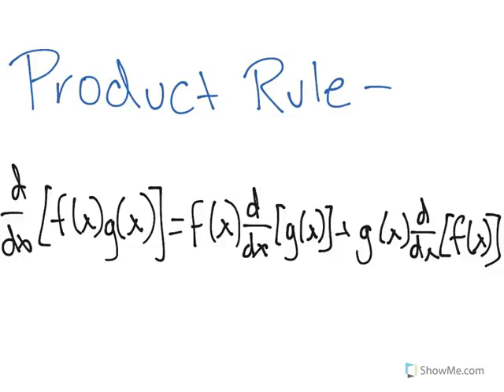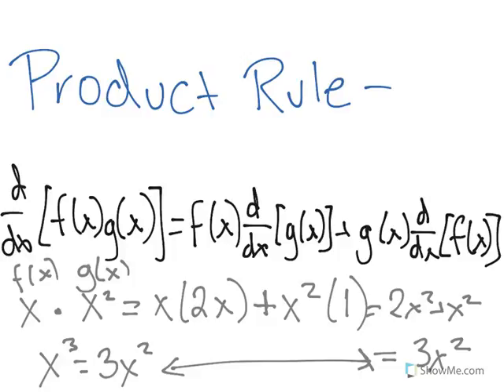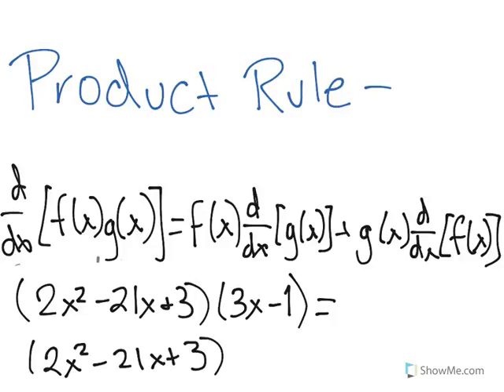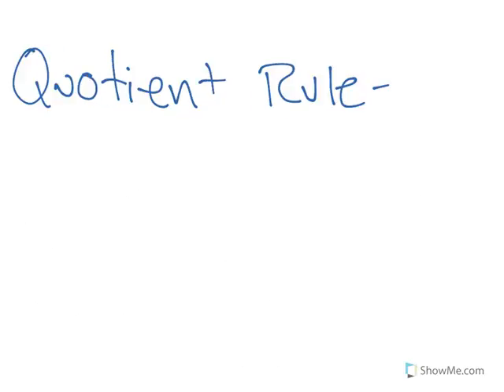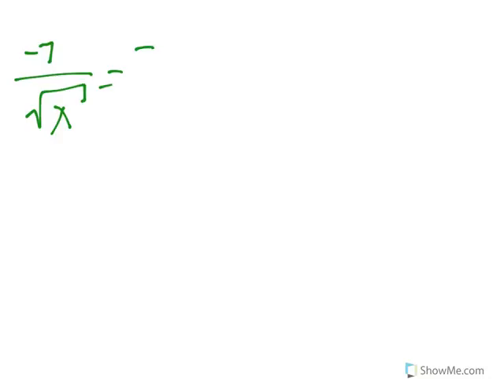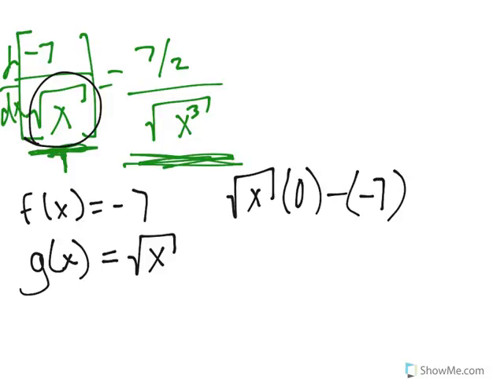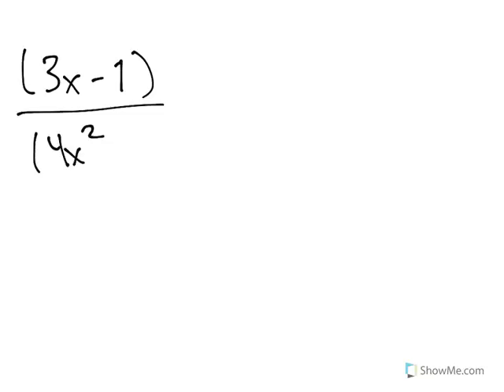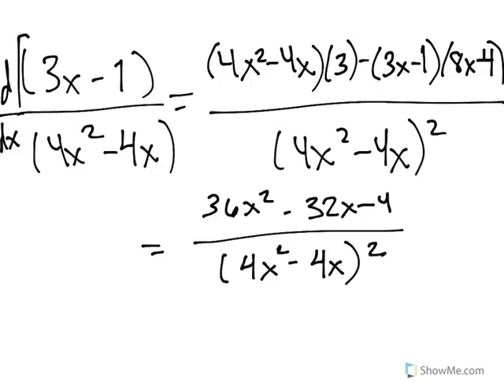Derivation rules 2